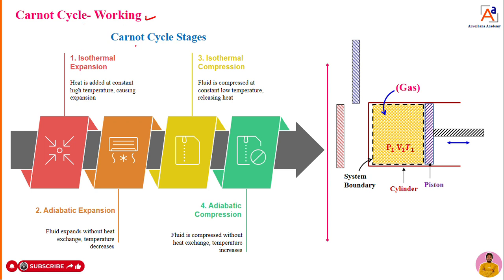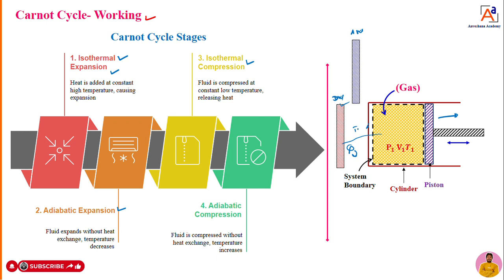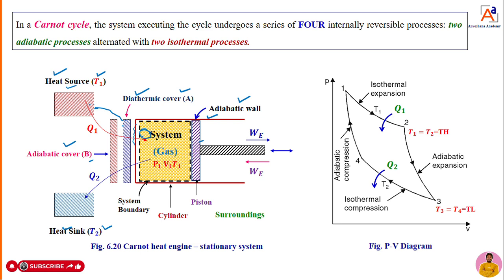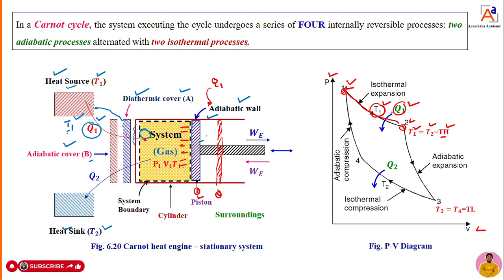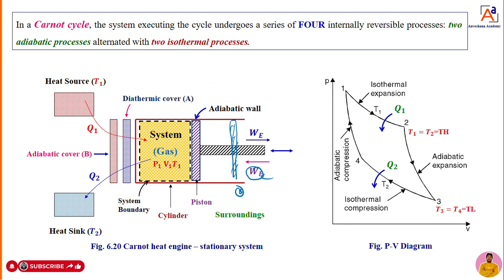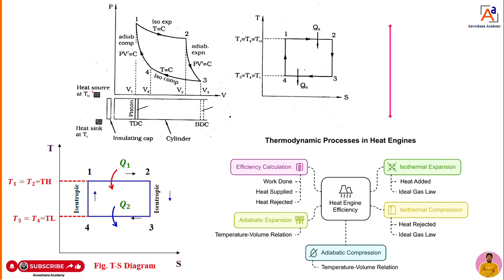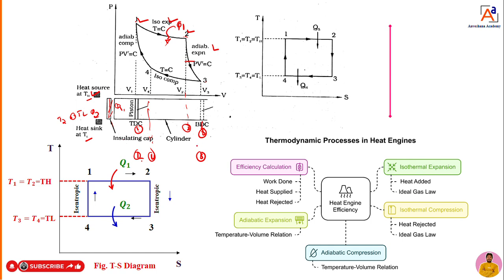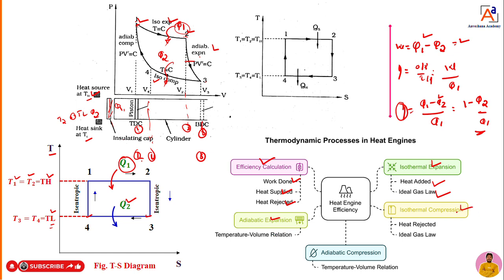5. ATD-U1-Carnot cycle working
Welcome back to Anveshana Academy! In this essential thermodynamics tutorial, we dive deeper into the world of Gas Power Cycles, exploring the most common ones that form the backbone of power generation and automotive engines. More importantly, we'll unravel the concept of the Carnot Cycle, the ultimate ideal cycle that sets the theoretical limit for engine efficiency!

Building on our previous introduction, this video will provide a detailed look at the fundamental processes of key gas power cycles, illustrating them with clear P-V and T-S diagrams. Understanding these cycles is critical for any mechanical engineering student and anyone interested in energy conversion.